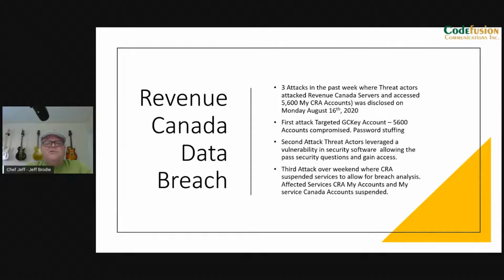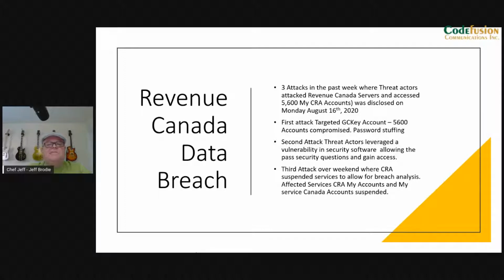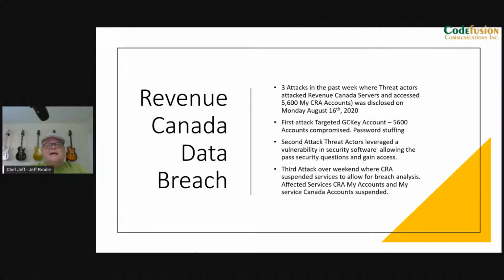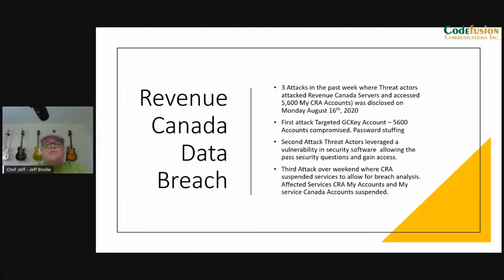Update on CRA Data Breach Cyber Security August 2020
CRA suffered from multiple cybersecurity attacks over the past week causing the shutdown of 2 online services.  These attacks were carried out in 3 attacks and the last over the weekend triggered the Security alert services to shut down the service.